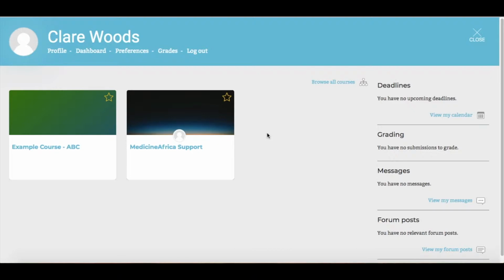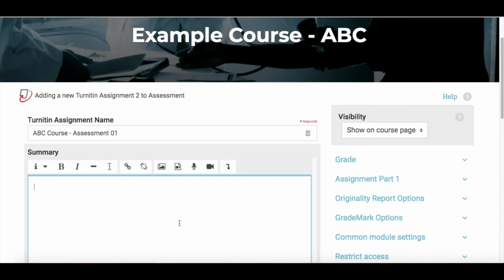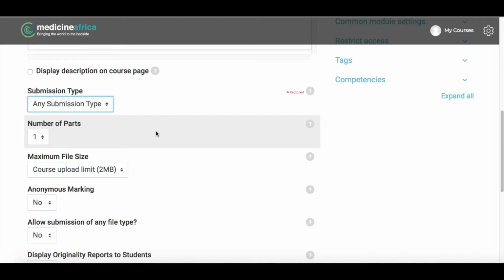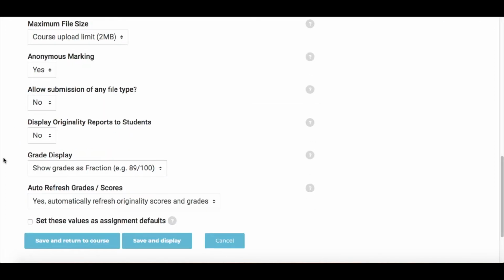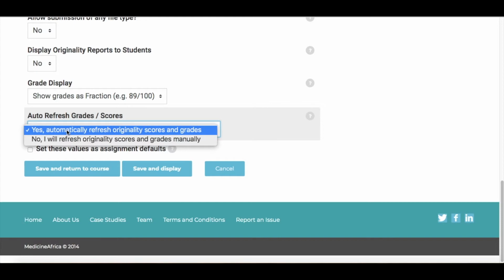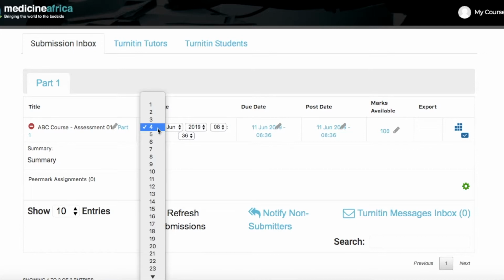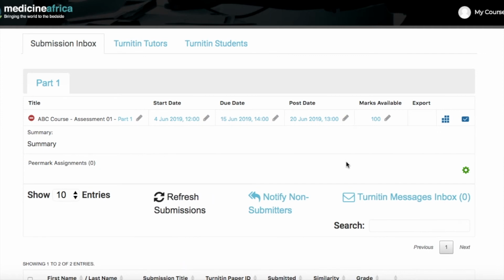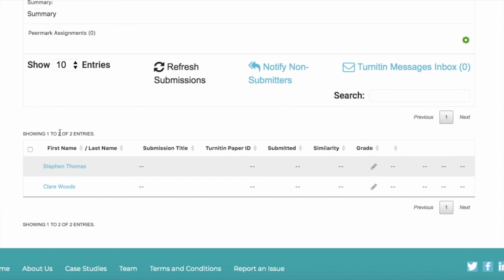Turnitin - Tutors Creating An Assessment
A guide for tutors on how to create a assessment on the MedicineAfrica Platform using Turnitin